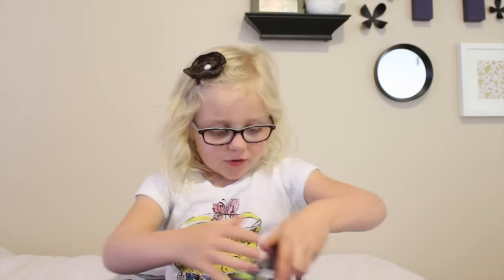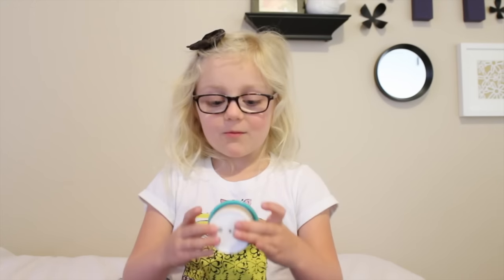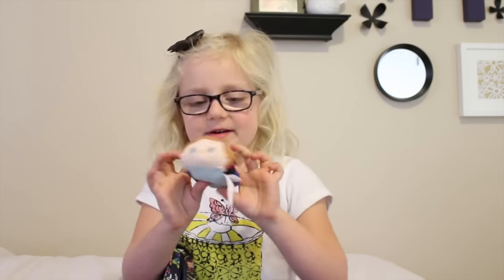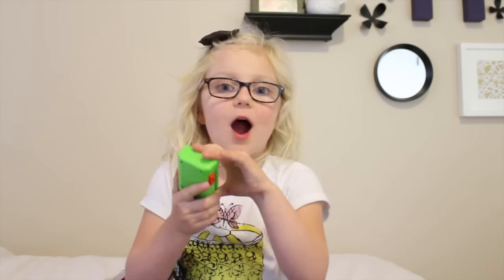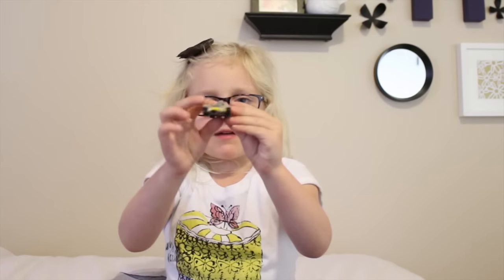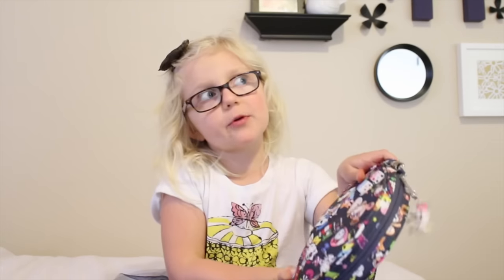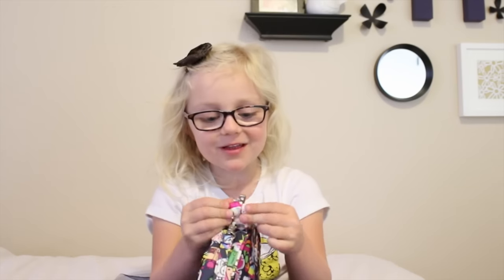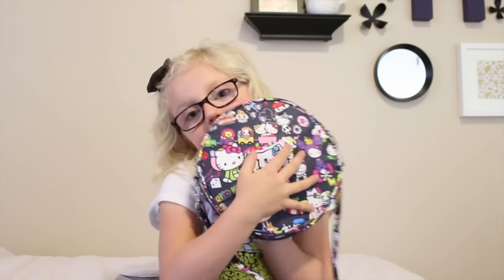4 year old Reviews the JuJuBe Be Bop bag! Review and packing video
4-year-old Berry shows you how she packs her favorite bag, the JuJuBe Be Bop in Dream World in the best packing video ever!